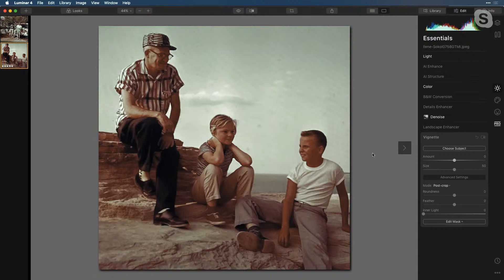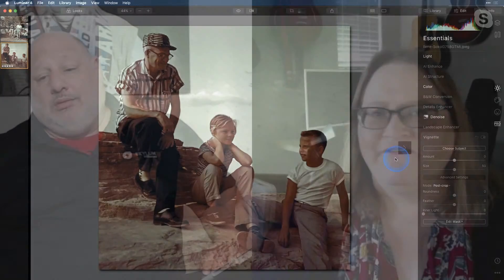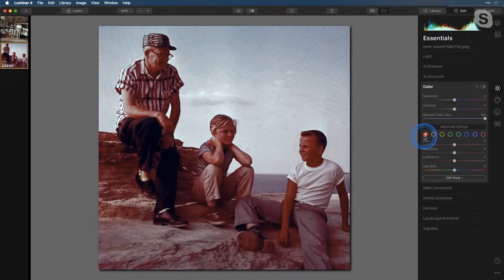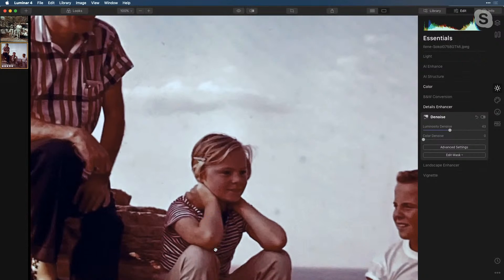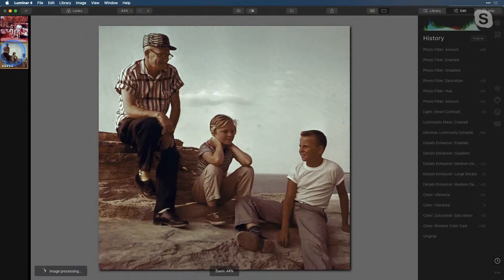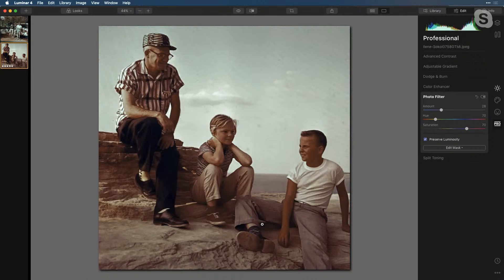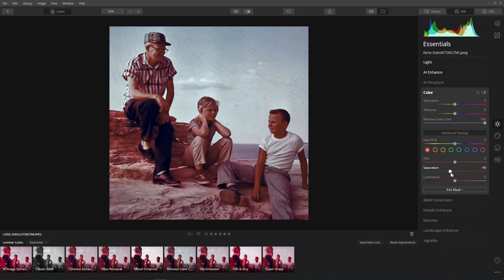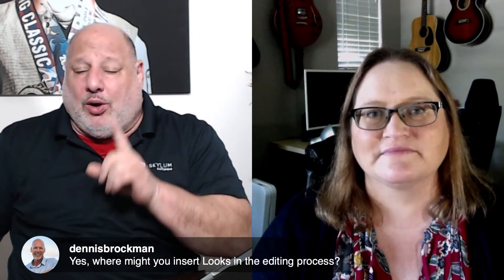Luminar Coffee Break: Removing Color Casts from Scanned Photos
Topic: Removing Color Casts from Scanned Photos

Color cast is an unwanted color shift in the whole image, which can be caused by reflected light such as fluorescent lighting, green grass or even a bad scan of an old image. In this episode learn how special guests, Co-host of Luminar Coffee Break Angela Andrieux quickly removes a color cast in a scanned photo.

Luminar Happy Hour Live Chat with Angela & Vanelli
Join us for a live chat session every Wednesday at 5:30 pm ET/2:30 pm PT where you can ask questions about Luminar, photography, give feedback or just stop by and say hello!